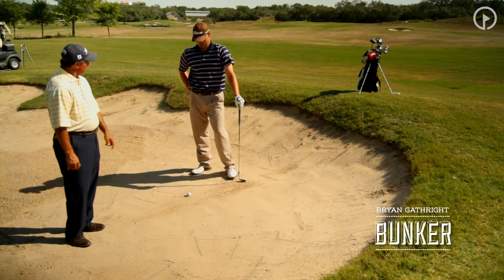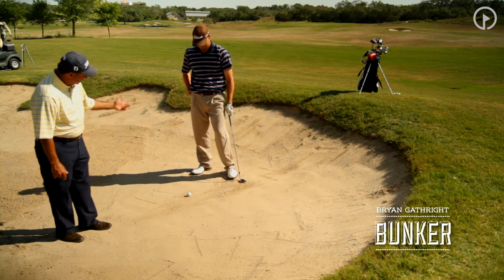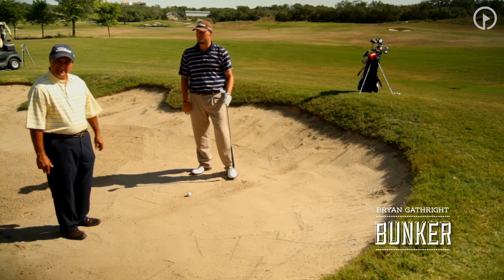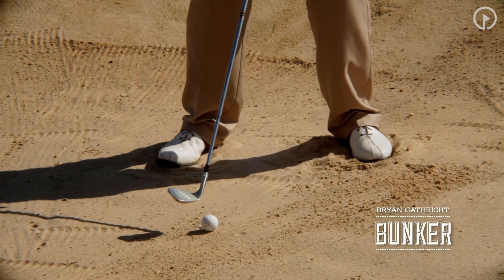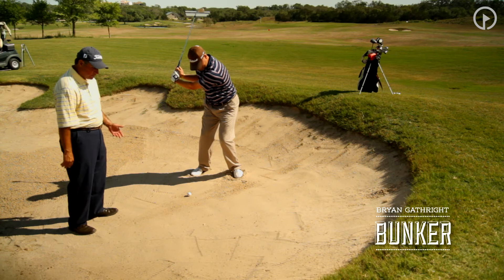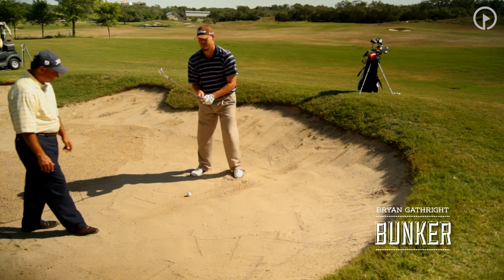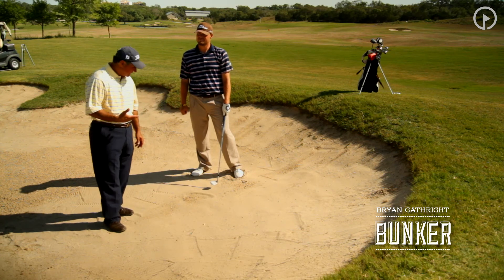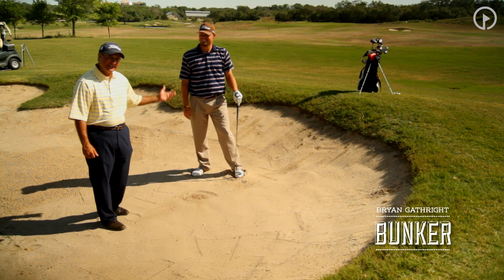Bunkers: Fairway Bunker that is Closer to Green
Watch "Bunkers: Fairway Bunker that is Closer to Green " presented by Bryan Gathright, PGA from GolfSwing.com